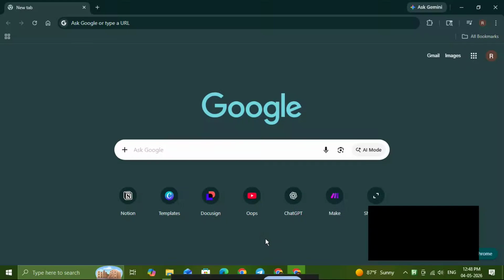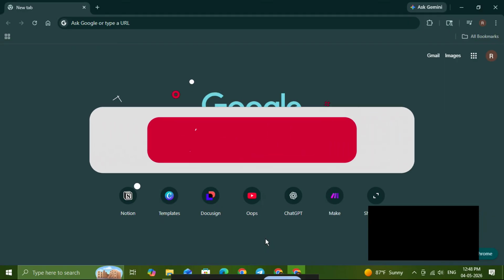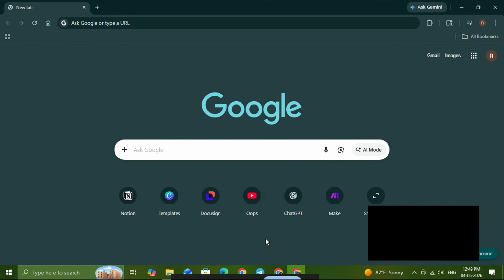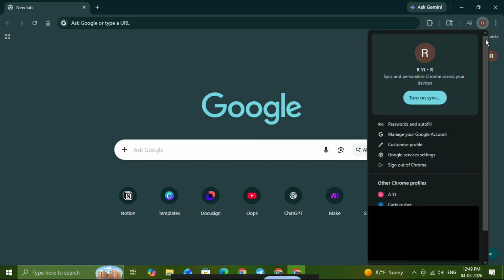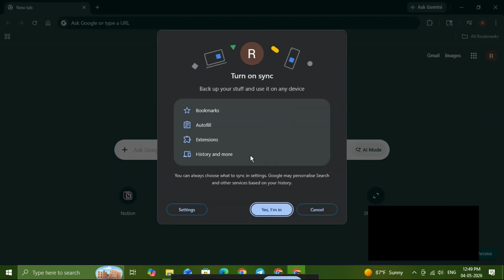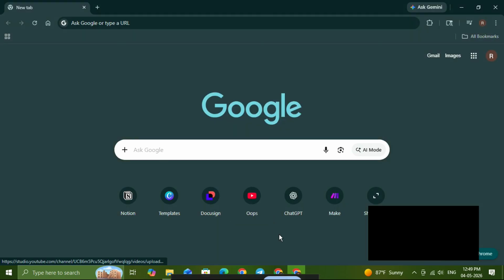How To Sync Chrome (Easy Guide)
This quick tutorial shows you exactly how to turn on Chrome sync and get everything ready in seconds.

🕚Timestamps:
0:00 Intro
0:16 Open Chrome
0:31 Click The Profile Icon
0:48 Turn On Sync
1:03 Click Yes, I’m In
1:18 Sync Is Now Enabled

✍️What You'll Learn In This Video:
• How To Turn On Chrome Sync
• How To Open Chrome And Find The Profile Icon
• How To Confirm Sync Permissions
• How To Keep Bookmarks Passwords And Settings Synced
• How To Manage Chrome Sync Across Devices

💡Pro Tips:
• Make sure you’re signed into the correct Google account before enabling sync.
• Use sync to keep bookmarks and passwords available on all your devices.
• If you share a computer, double-check your profile before turning sync on.
• You can later review what Chrome is syncing from the settings menu.
• Stay signed in for automatic updates across devices.